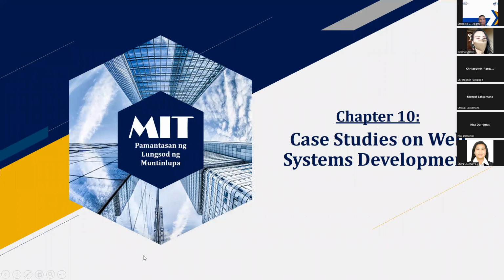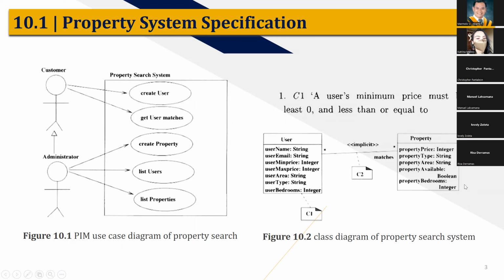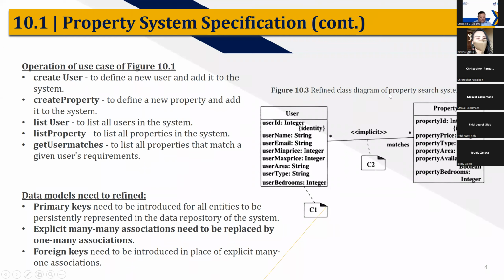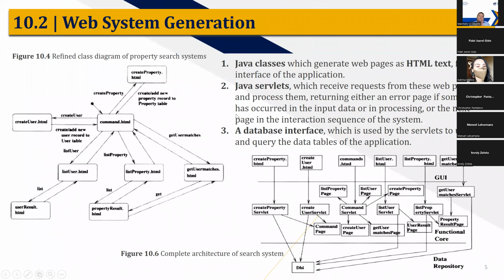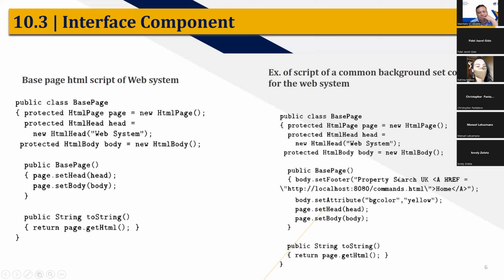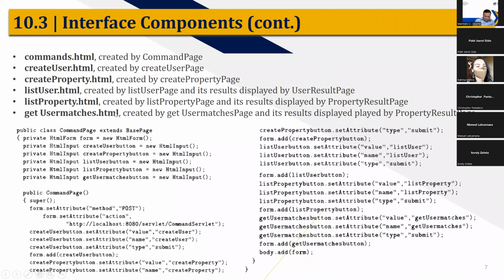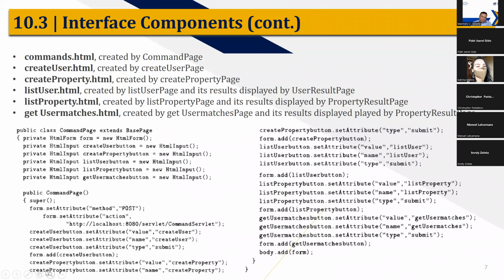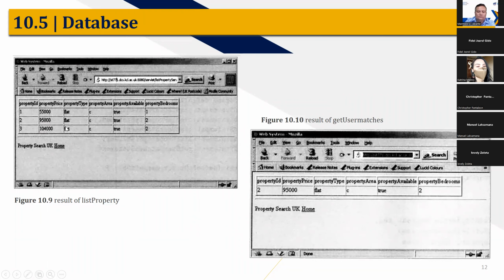CASE STUDY OF WEB SYSTEM DEVELOPMENT